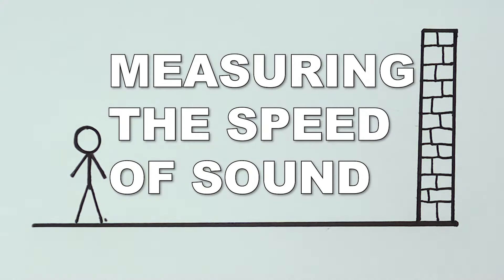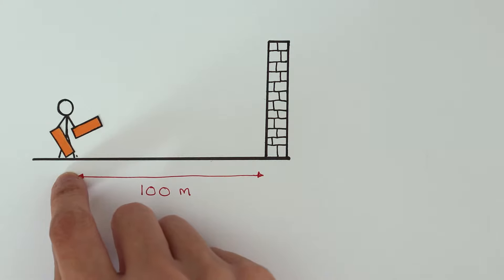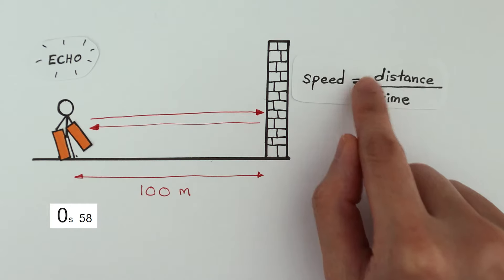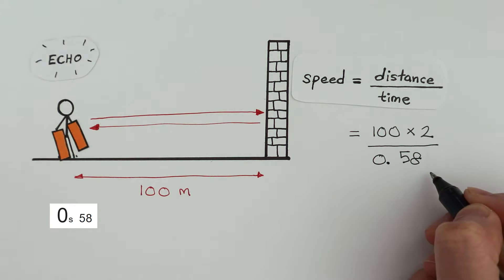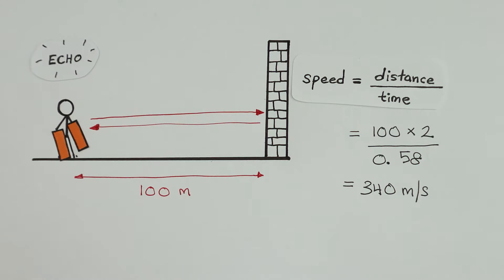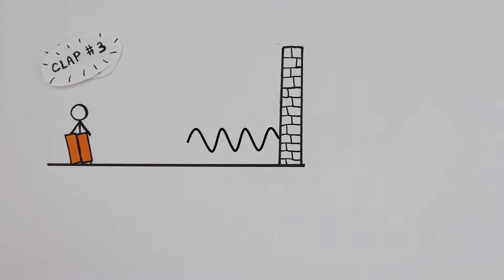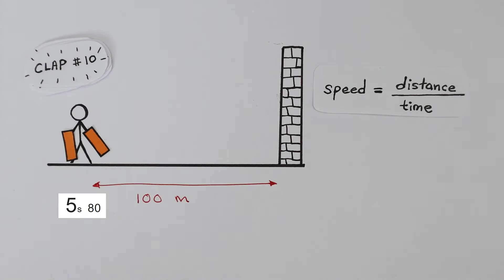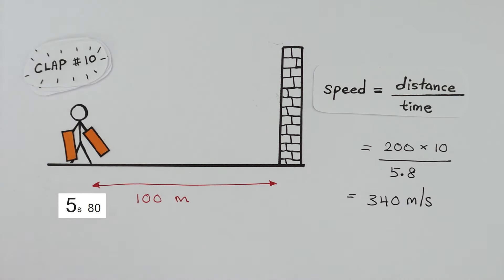Measuring Speed of Sound Using Echoes | GCSE Physics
Measure the speed of sound by clapping two wooden blocks together in front of a wall. Repeatedly clap ten times by syncing the each clap to the previous clap's echo. Time how long it takes to make ten claps. Use the speed equation to get the speed of sound.